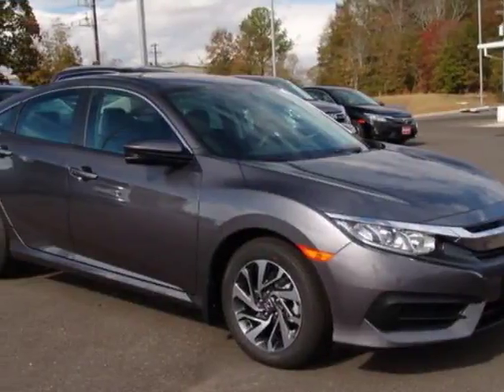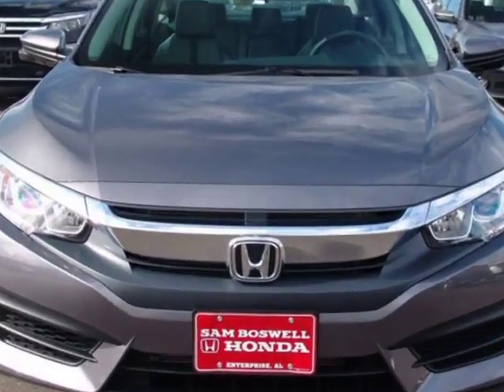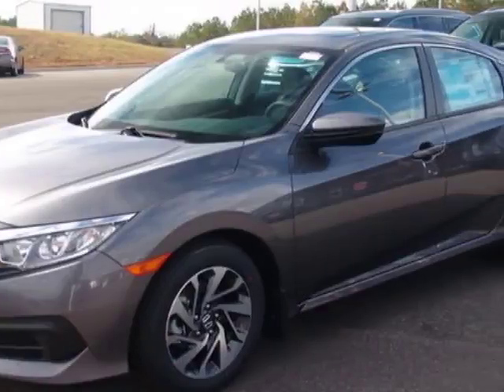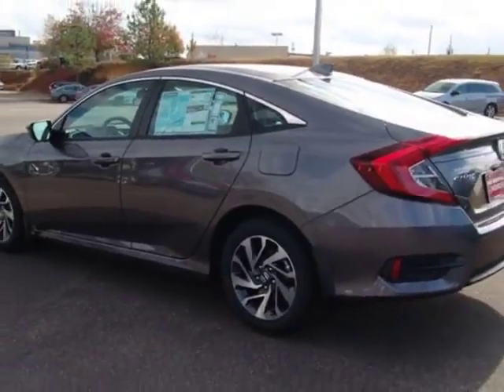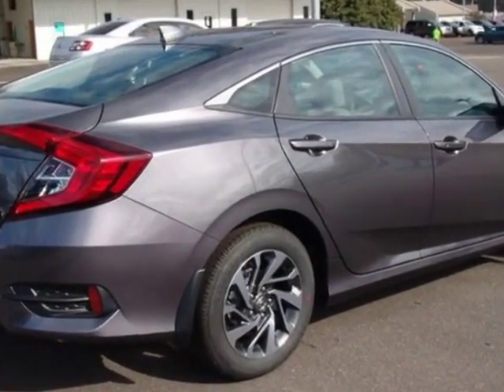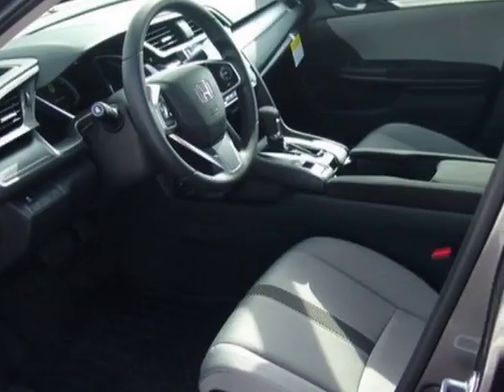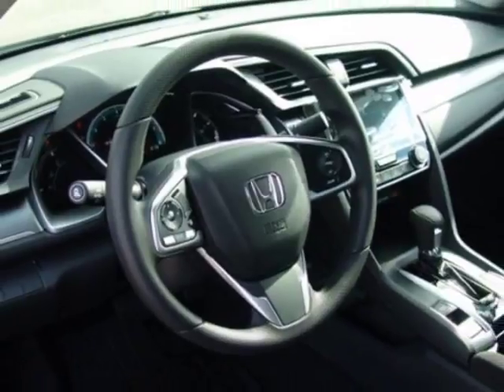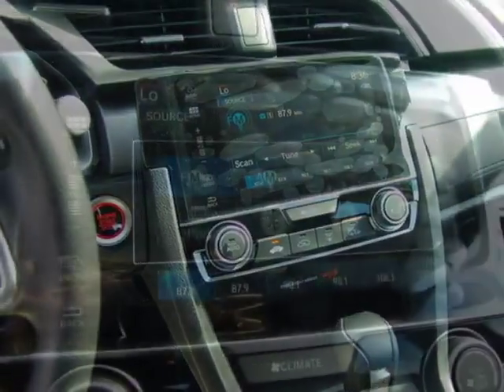2017 Honda Civic Sedan EX CVT Sedan - Enterprise, AL